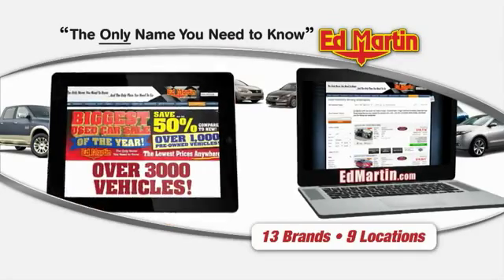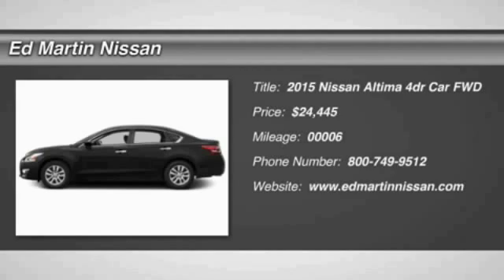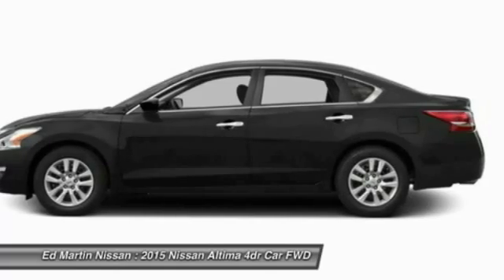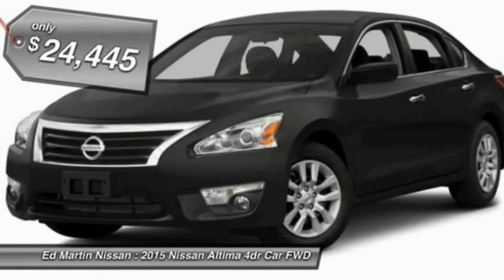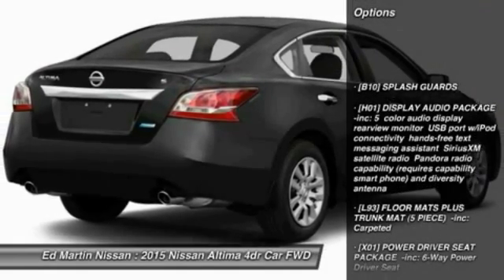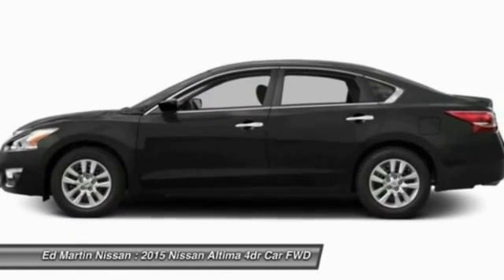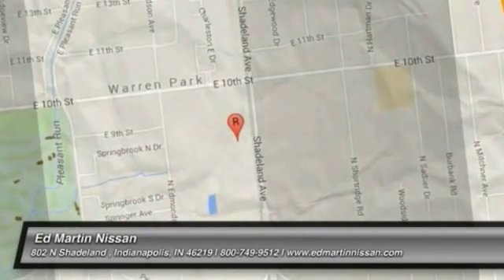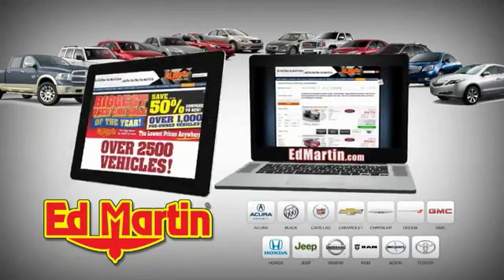2015 NISSAN ALTIMA Indianapolis, IN 1AL3375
2015 NISSAN ALTIMA Indianapolis, IN
Stock# 1AL3375

[B10] SPLASH GUARDS, [H01] DISPLAY AUDIO PACKAGE -inc: 5  color audio display rearview monitor USB port w/iPod connectivity hands-free text messaging assistant SiriusXM satellite radio Pandora radio capability (requires capability smart phone) and diversity antenna, [L93] FLOOR MATS PLUS TRUNK MAT (5 PIECE) -inc: Carpeted, [X01] POWER DRIVER SEAT PACKAGE -inc: 6-Way Power Driver Seat, Front Wheel Drive, Power Steering, ABS.
0% FOR 72 MONTHS AVAILABLE! LEASE SPECIAL ALSO AVAILABLE! Price includes all Lease incentives. Retail incentives/apr special may change the price displayed.